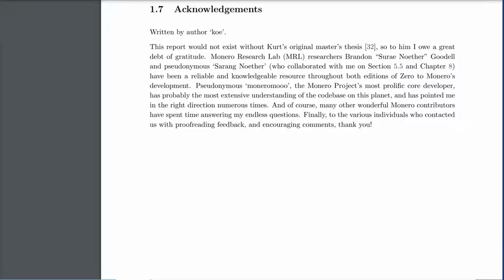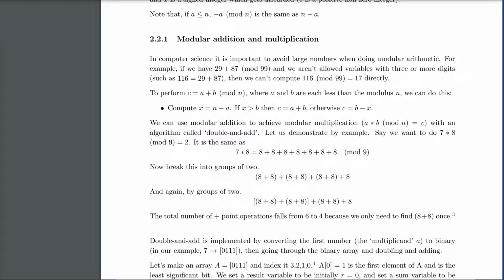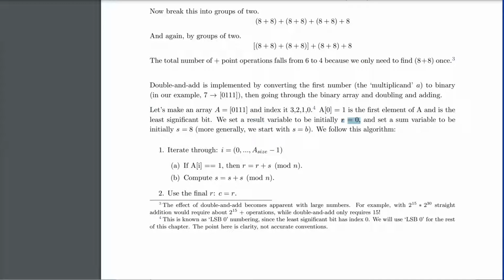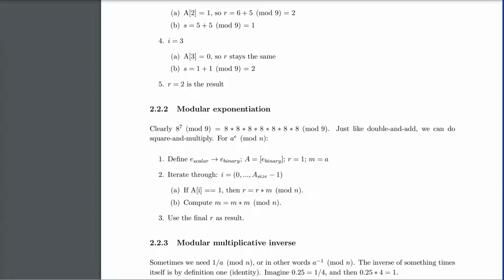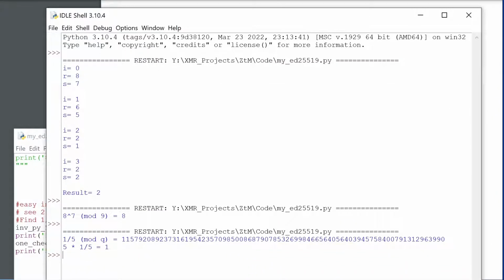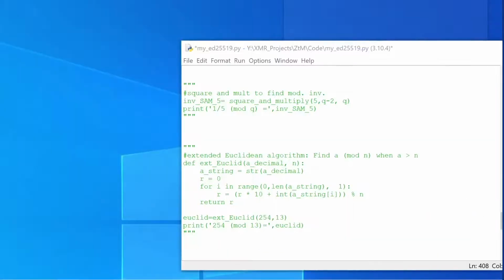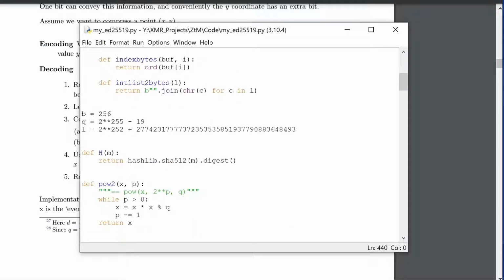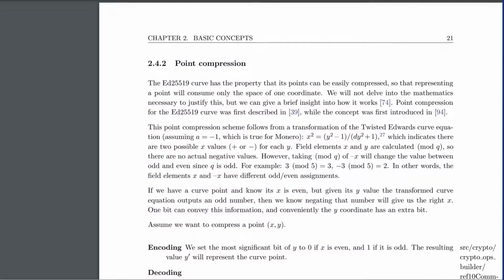Zero to Monero: 2.2 Modular Arithmetic